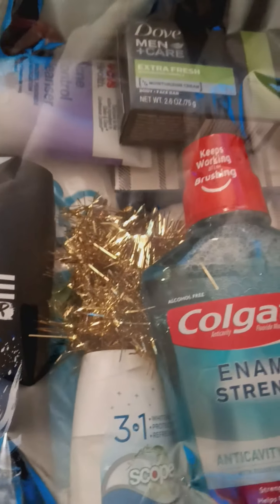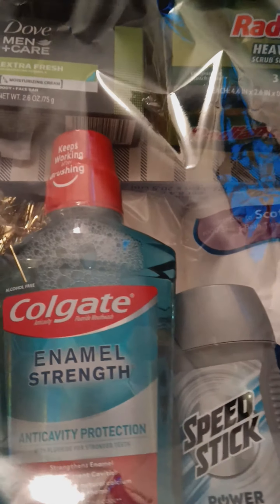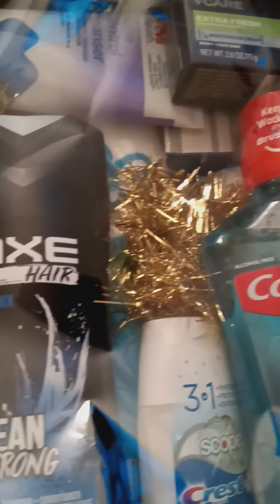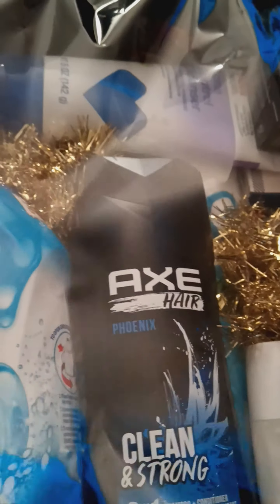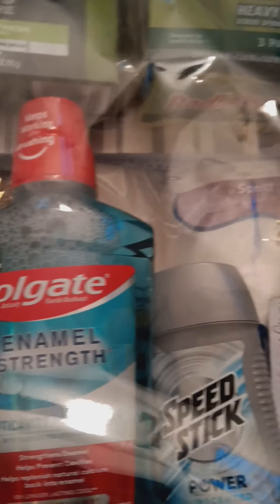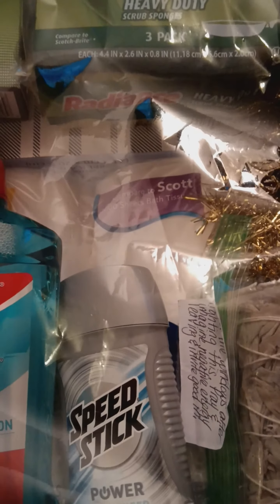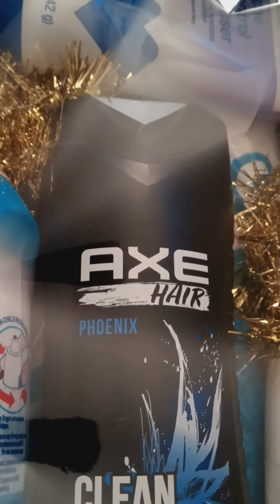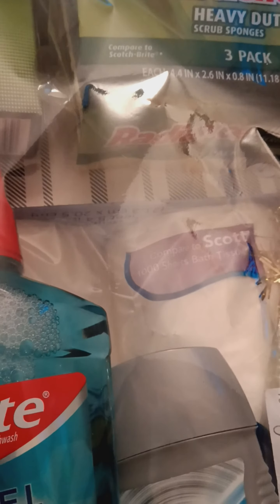Men's hygiene/ home care gift basket#shorts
A gift idea for a man